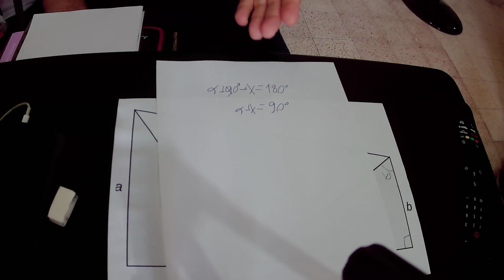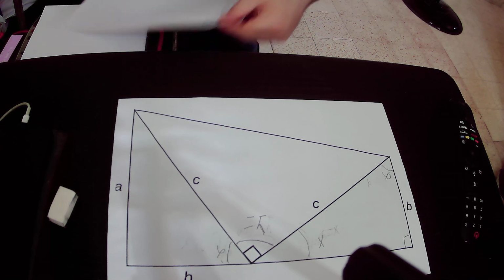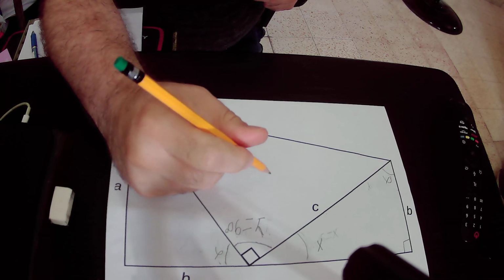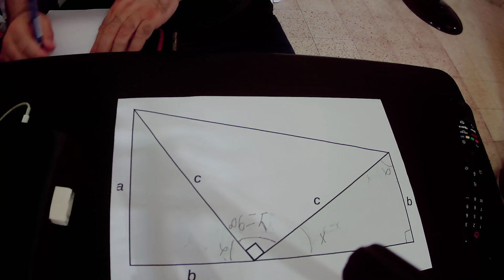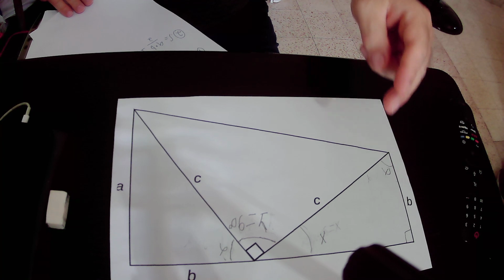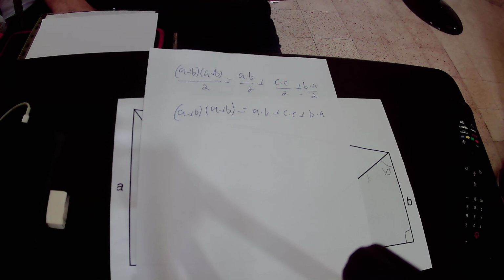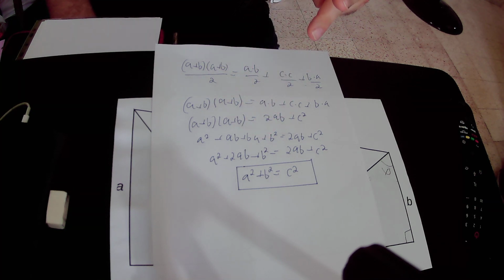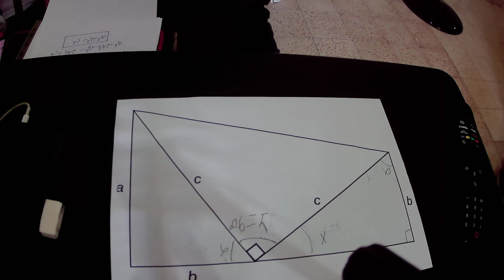proof of the Pythagorean theorem